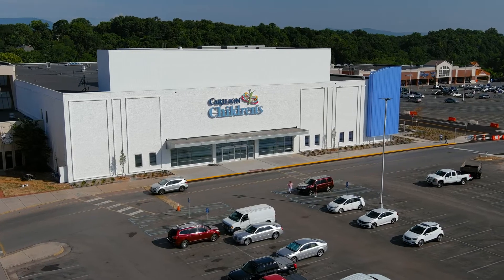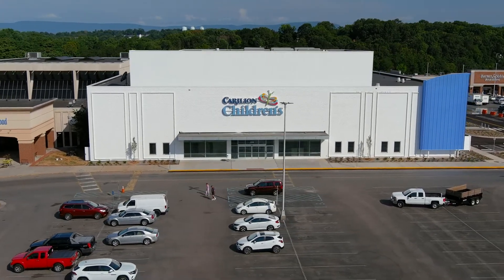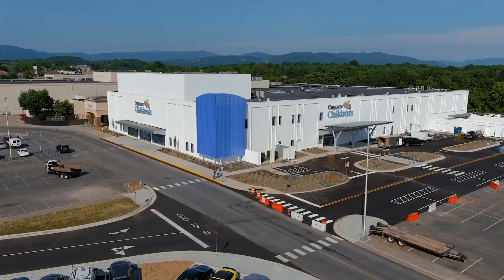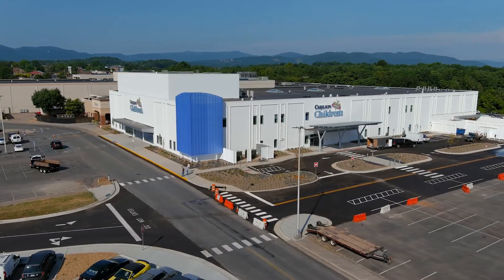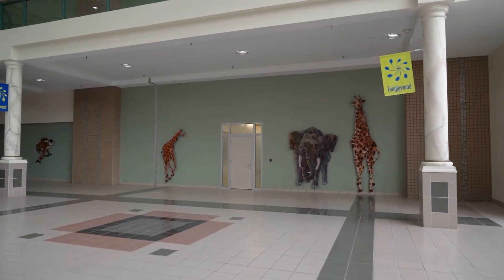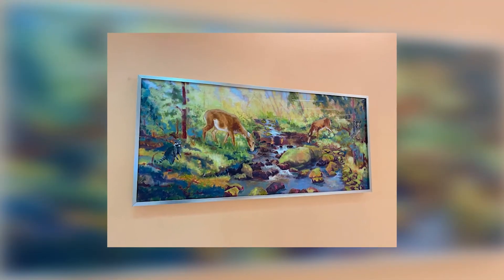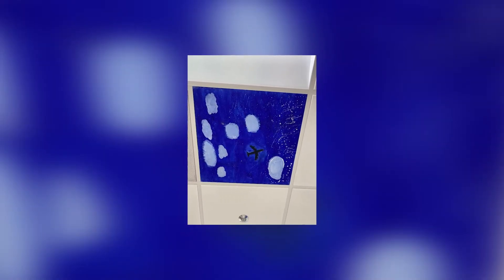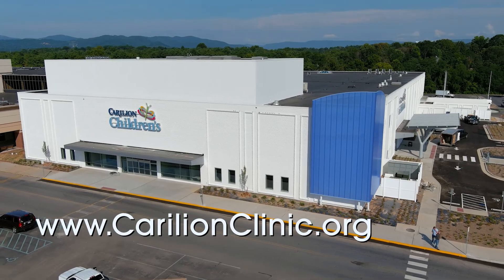Carilion Children's Tanglewood Center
The Carilion Children's Tanglewood center is open. We spoke with Dr. Donald Kees MD to learn more about the advantages of this new location and some of the special features inside.